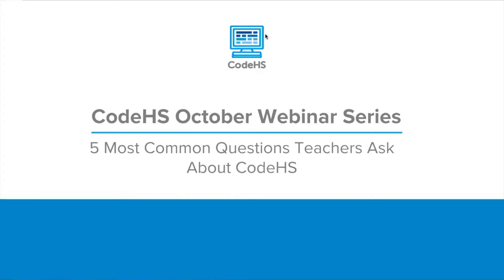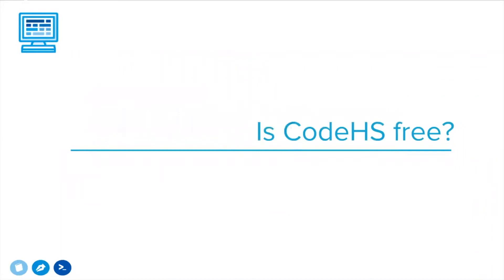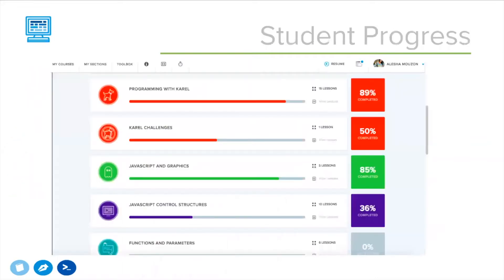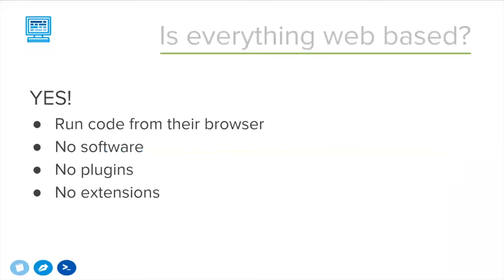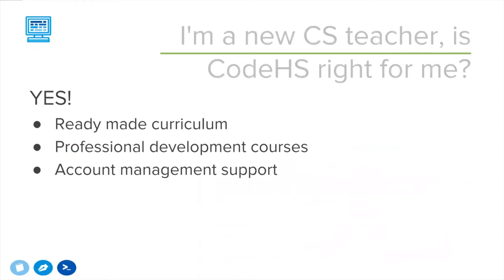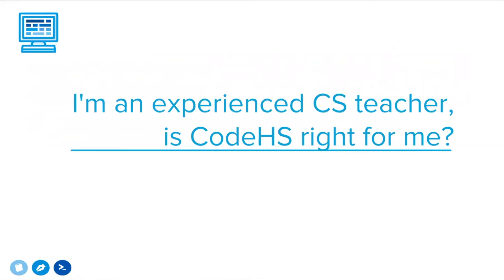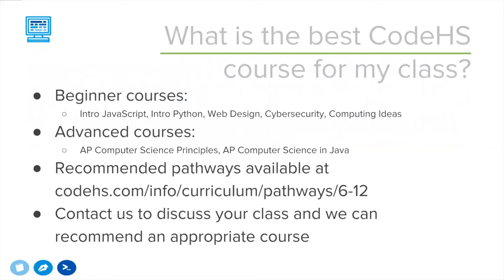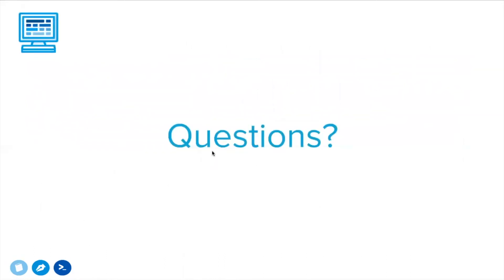5 Most Common Questions Teachers Ask About CodeHS Webinar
Hosted on Thursday, October 25, 2018

Topics covered:
- Is CodeHS free? YES
- Is everything web-based? YES
- I'm a new CS teacher, is CodeHS right for me? YES
- I'm an experienced CS teacher, is CodeHS right for me? YES
- What is the best CodeHS course for my class?